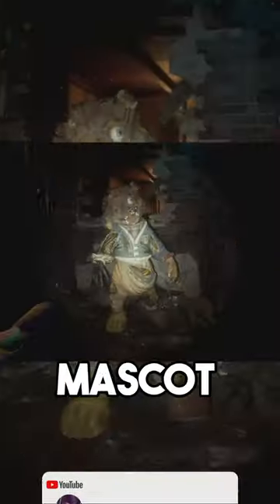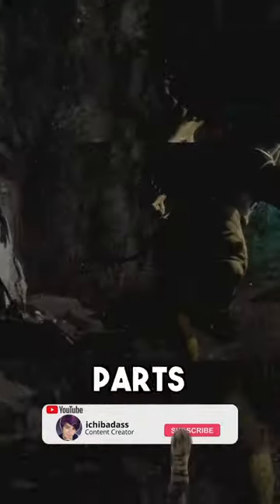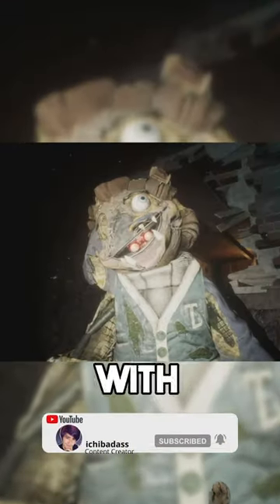Hidden unused Mimic Suits in Ruin DLC, FNAF Security Breach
Hidden Unused mascot suits by the Mimic in Ruin DLC for Five nights at Freddy's Security Breach, an elephant and duck suit.